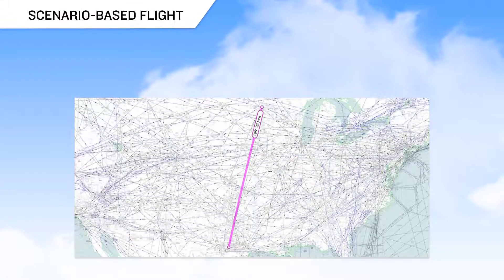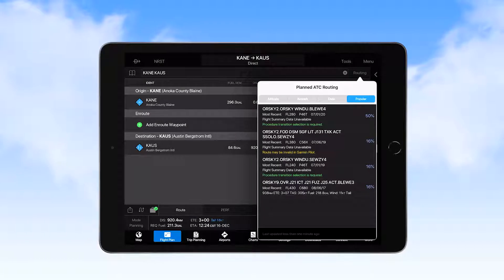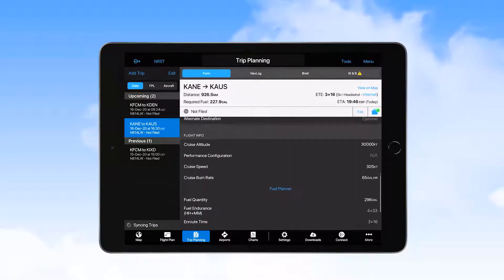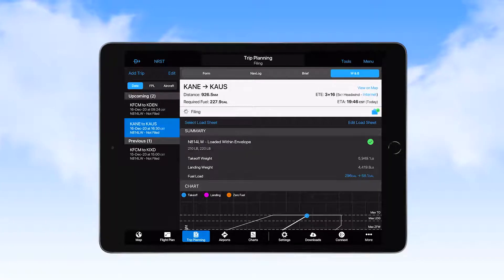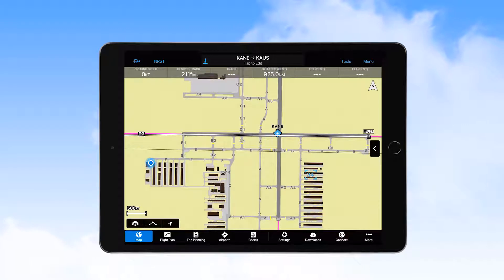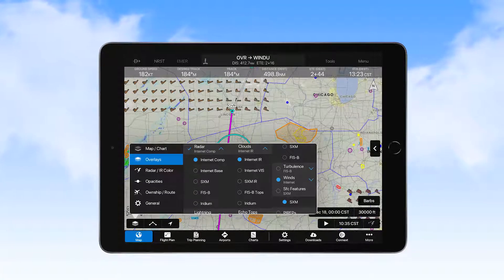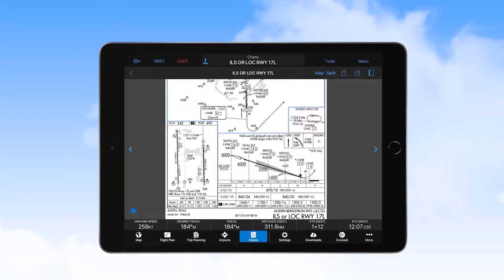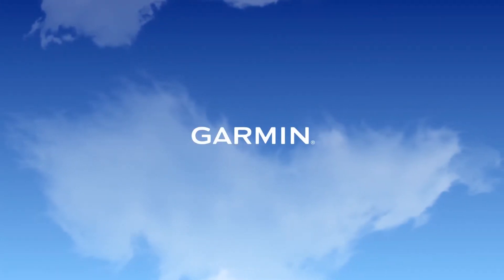Garmin Pilot EFB Program # 9: Scenario Based Flight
Learn how professional pilots use Garmin Pilot. This is the ninth video in the Garmin Pilot EFB program series. This scenario-based flight provides an example of how the EFB program is used during a typical flight.